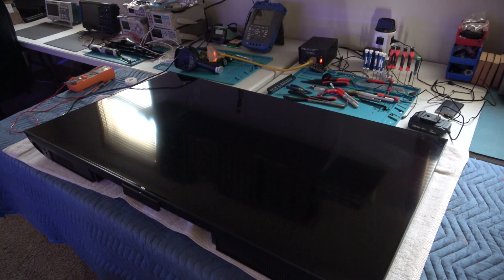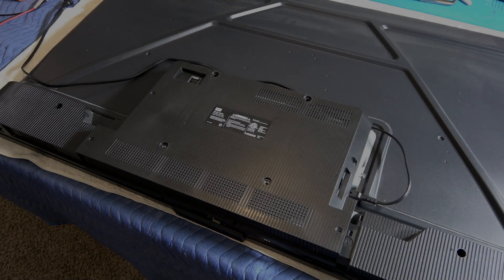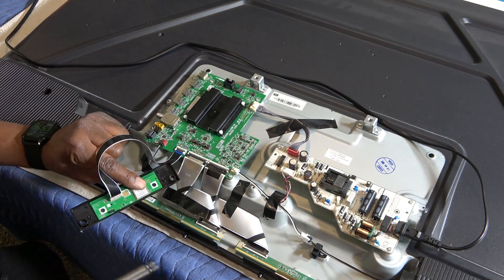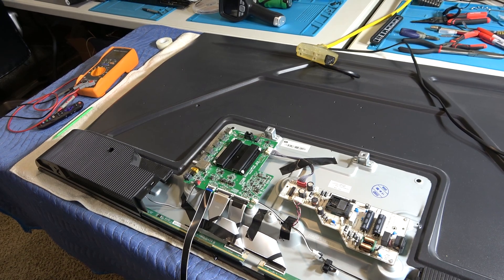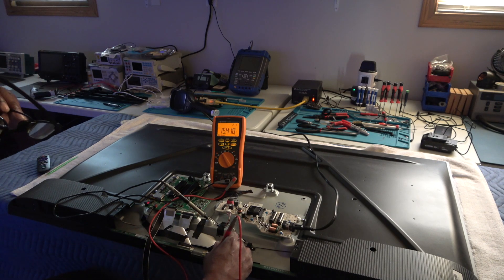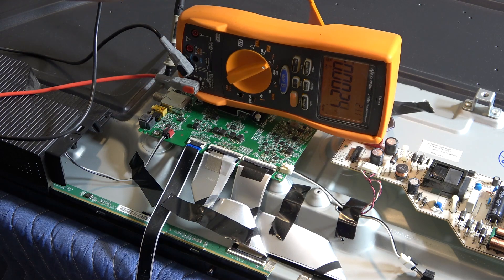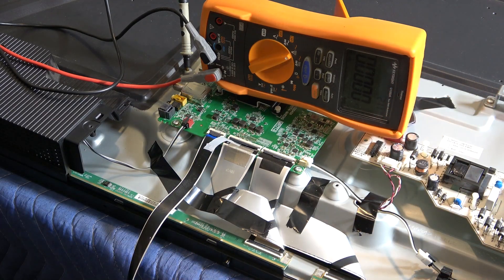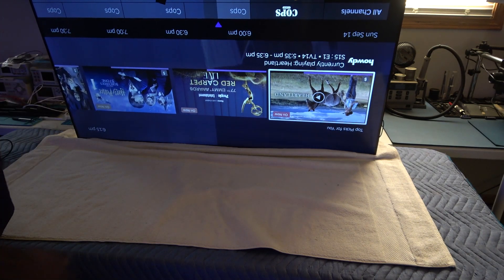How to use the Tape method on LED Televisions with a bad LCD panel, backlit screen but no display.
This is a TCL LED TV model 55s451 repair that has backlight or a backlit screen but no display or image in the background.
Usually in most cases where an LCD television has backlight but no video; it is either the T-Con board or the TV has a bad LCD panel (screen).
In this video I'm going to show you how to fix this bad LCD TV screen using the TAPE METHOD  for LED televisions.